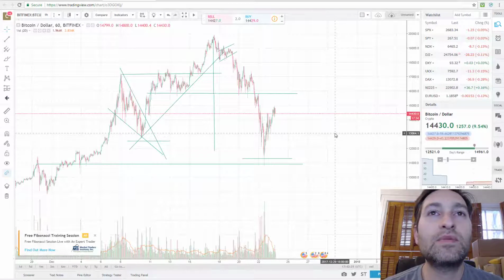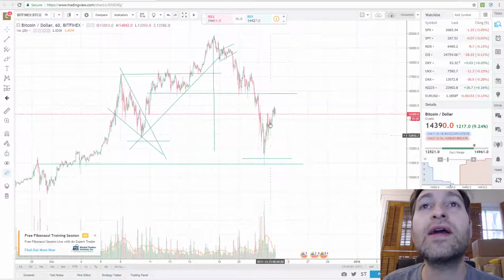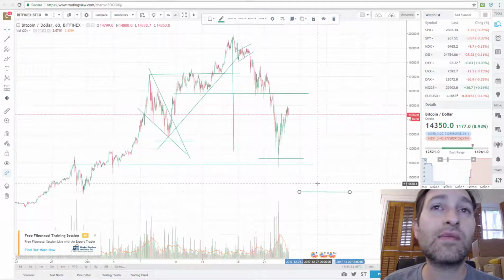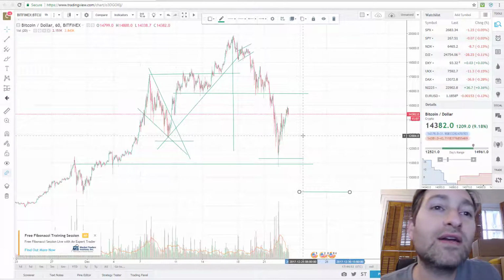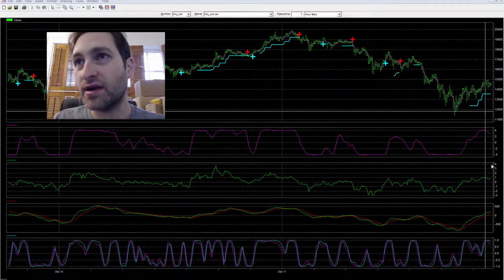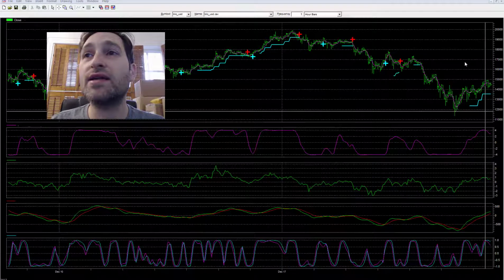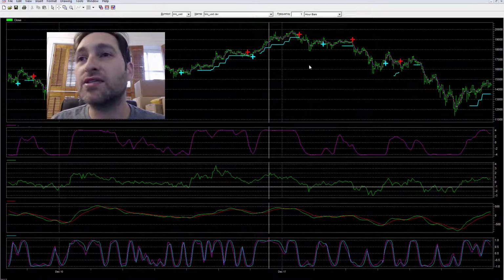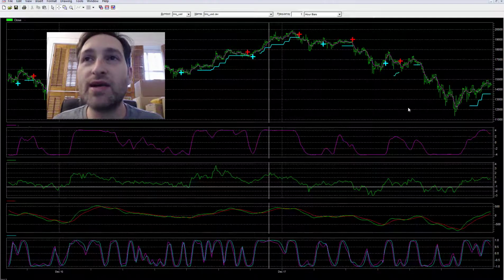Bitcoin - Next Stop 9000 - Correction still in play - Must Watch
In this Bitcoin tutorial we review our latest trade of BTC.